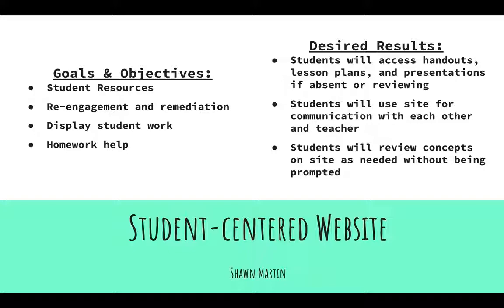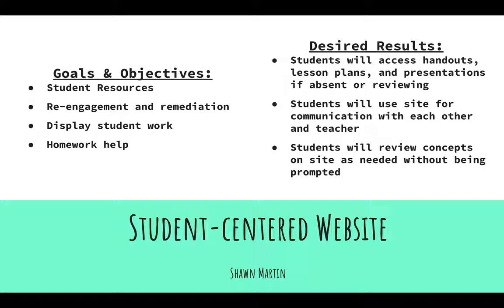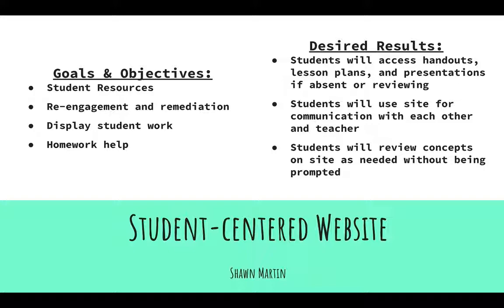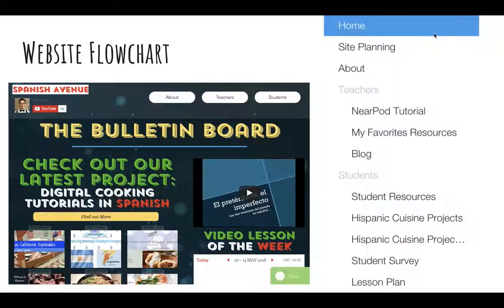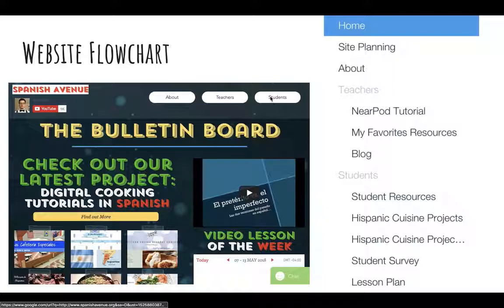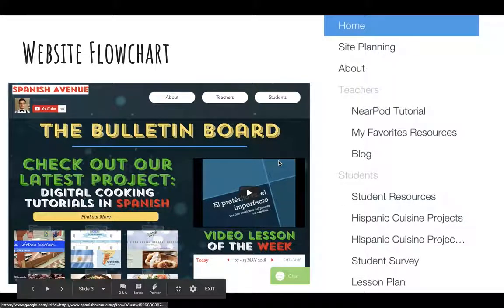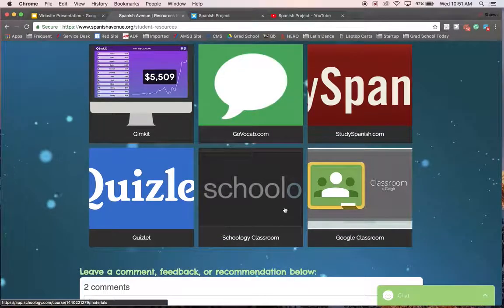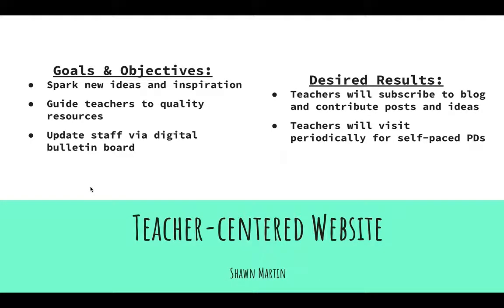EDU 587 - Website Presentation